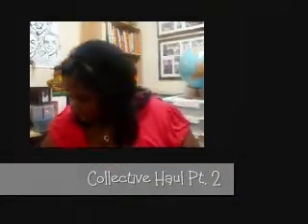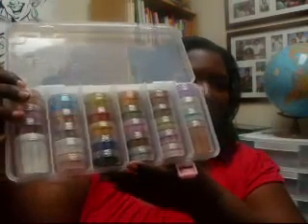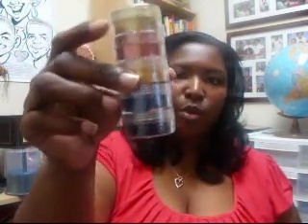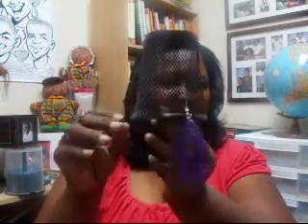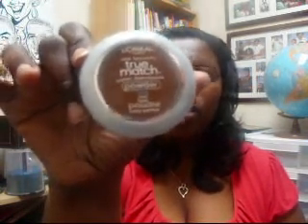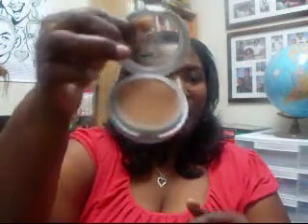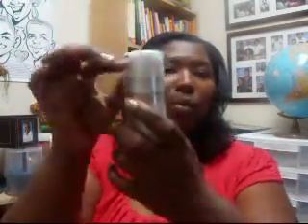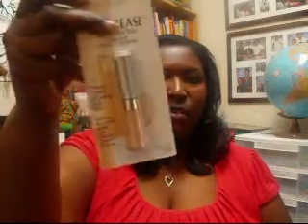Collective Haul Pt. 2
My video was way too too long so I had to make a Pt. 2. Thanks for stopping by to watch.

All of the products featured in my video were all purchased with my own money.